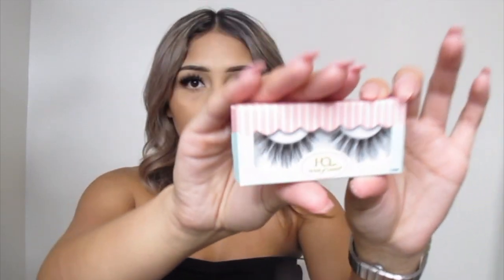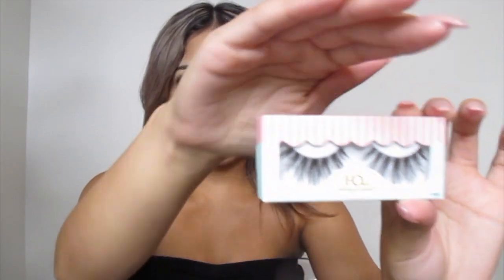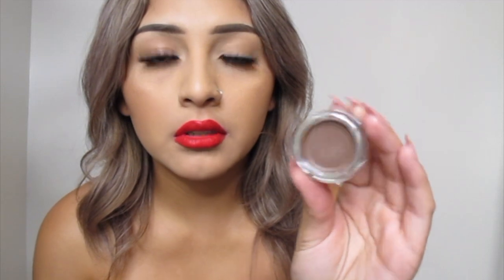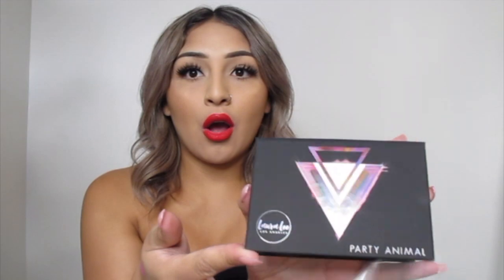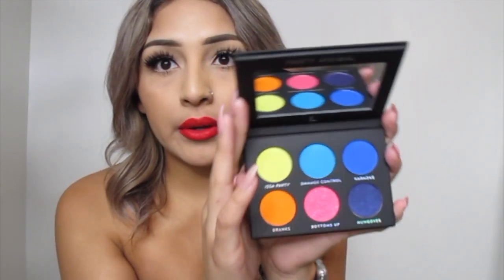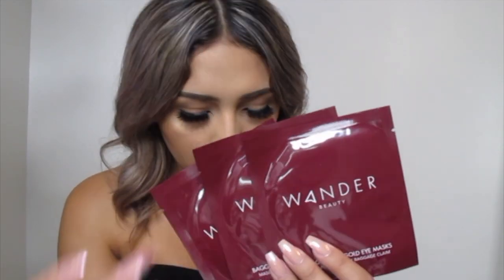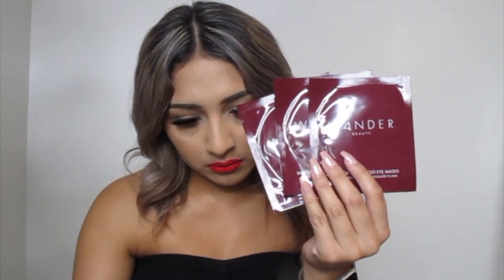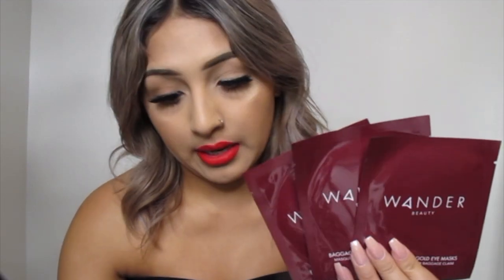AUGUST 2018 BOXYCHARM UNBOXING | Lesly Ortiz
Hey loves hope you guys enjoy this unboxing boxy charm video! if you're not subscribed already but would like to subscribe to boxy charm below is my link or referral code to sign up!

or